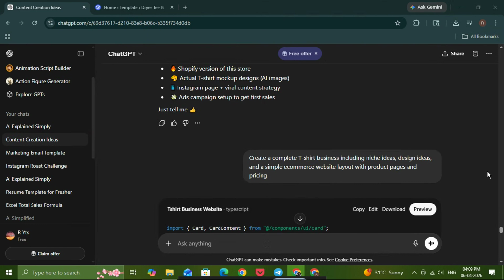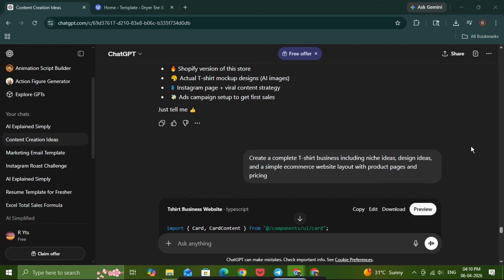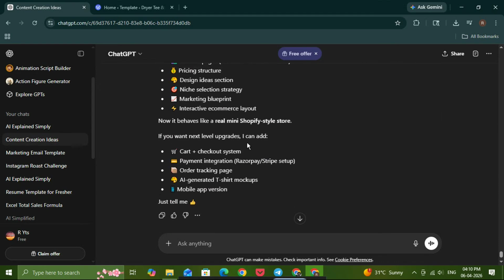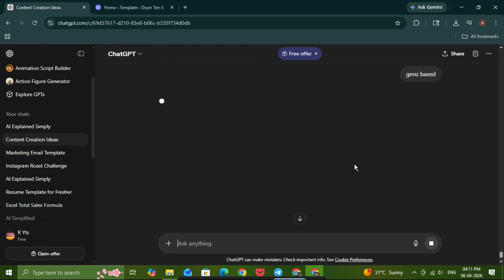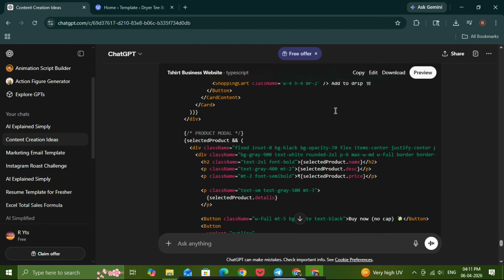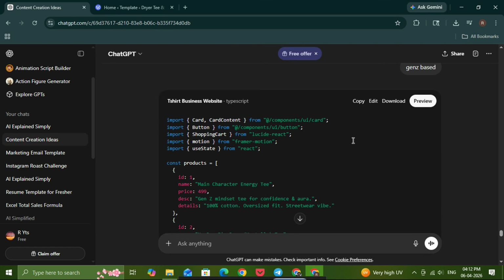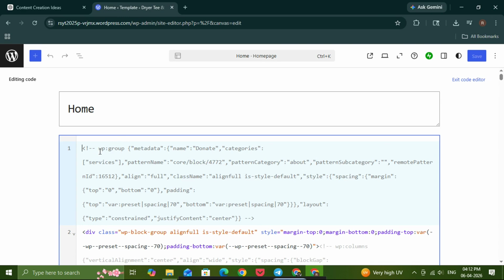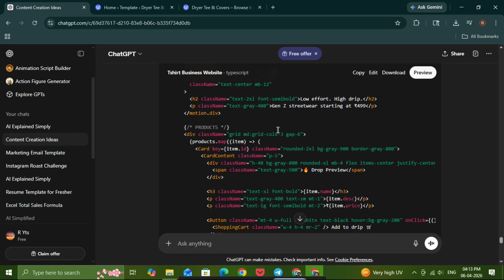How To Create A T-Shirt Website Using ChatGPT 5 (Easy Guide)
Learn how to create a T-shirt website using ChatGPT 5 with one simple prompt. This step-by-step guide shows how to generate niche ideas, design ideas, and a basic ecommerce website layout, then upload everything to WordPress or Shopify and launch your store.

🕚Timestamps:
0:00 Introduction
0:24 Open ChatGPT
0:39 Enter The Prompt
1:12 Review Niche Ideas
1:38 Choose Design Ideas
2:02 Build The Website Layout
2:31 Upload To WordPress Or Shopify
2:55 Add Products And Launch

✍️What You'll Learn In This Video:
• How To Create A T-Shirt Business With ChatGPT 5
• How To Generate Niche Ideas For A T-Shirt Store
• How To Create T-Shirt Design Ideas With AI
• How To Build A Simple Ecommerce Website Layout
• How To Add Product Pages And Pricing
• How To Upload Your Store To WordPress Or Shopify
• How To Launch A T-Shirt Website Faster With AI

💡Pro Tips:
• Use a niche with a clear audience for better sales.
• Keep your first launch simple with a few strong designs.
• Make sure product pages include sizes, pricing, and clear images.
• Test your website on mobile before publishing.
• Ask ChatGPT to refine ideas if you want a more specific brand style.